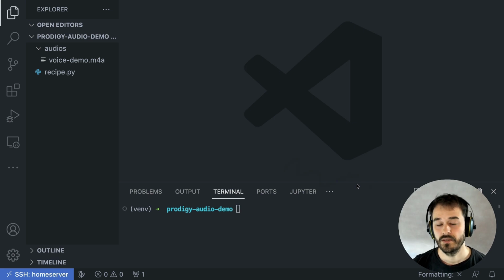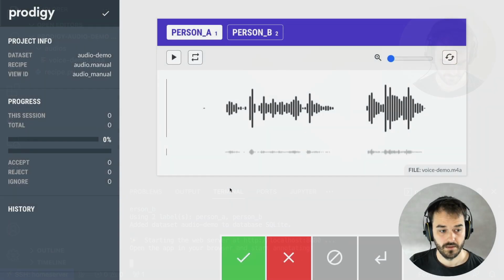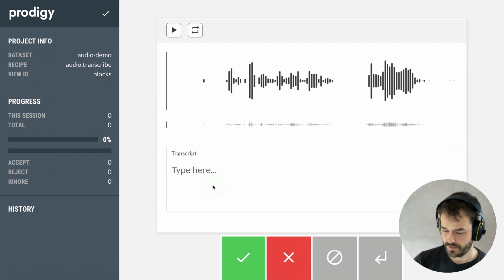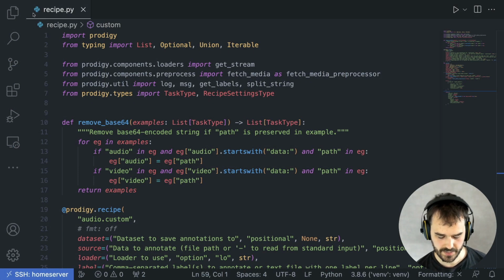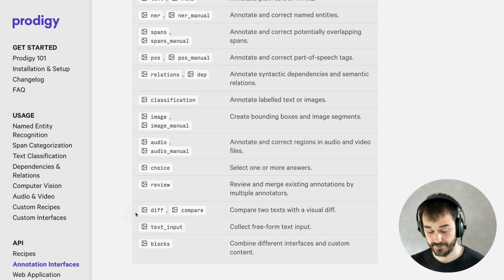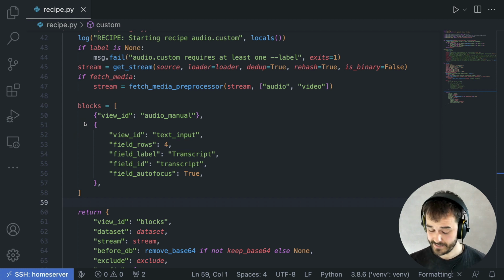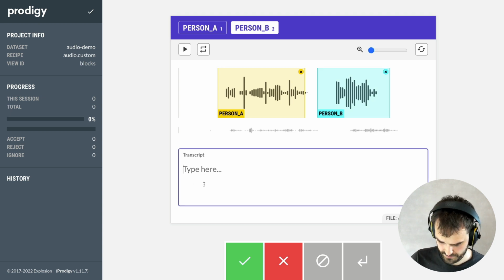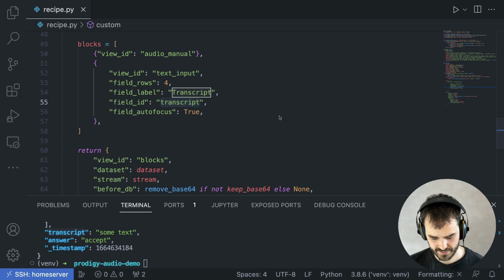Custom Interfaces via Blocks - Prodigy Shorts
You can create custom annotation layouts in Prodigy using the annotation widgets that Prodigy provides by using the blocks feature. This video explains how to use this feature by building a custom interface that can manually annotate and transcribe audio.